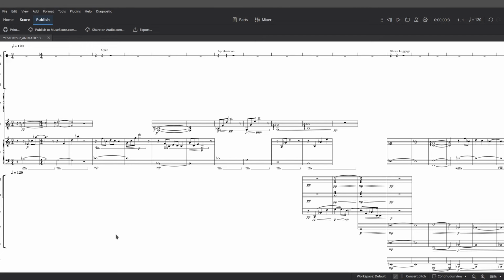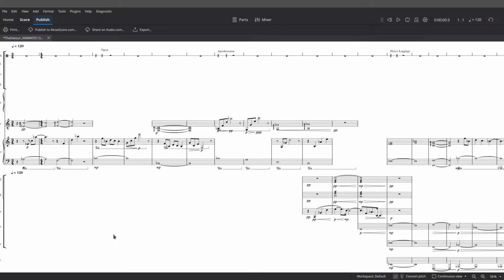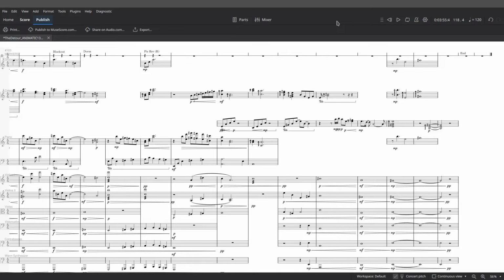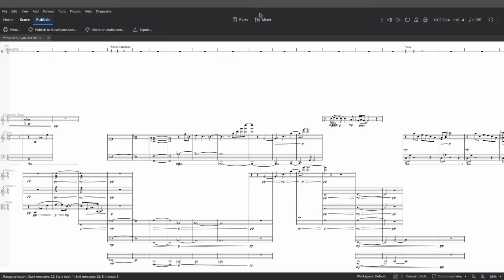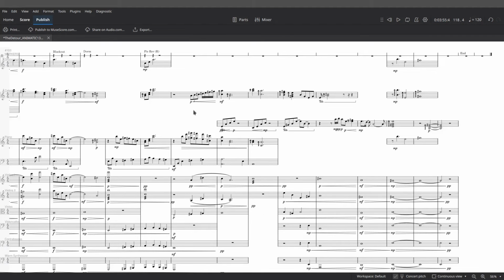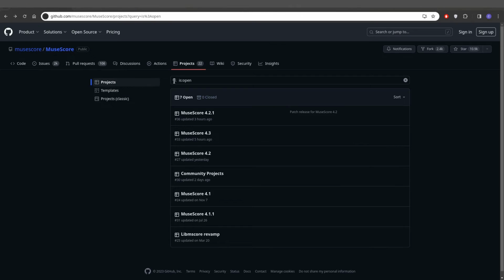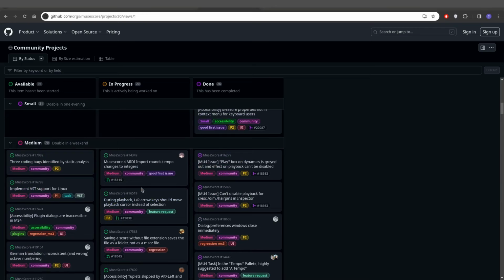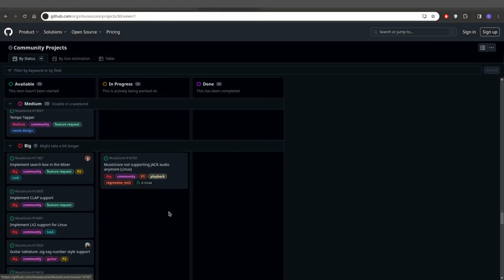Musescore 4 - More Film Score Mock-Up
I show a current film score that I am working on and the fantastic mock-up capabilities in Musescore 4... and a rant about the huge, and unfortunate pitfalls with M4 composing to picture.